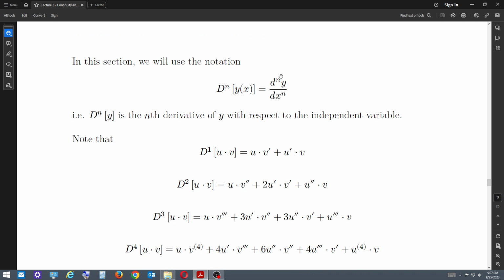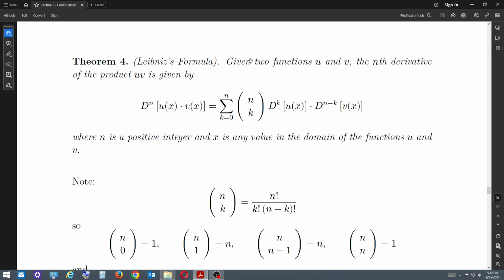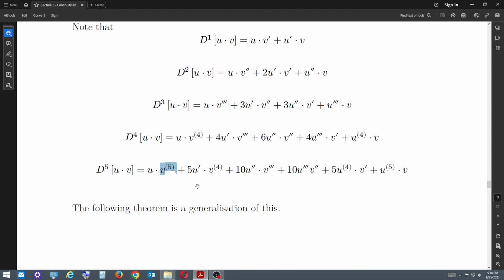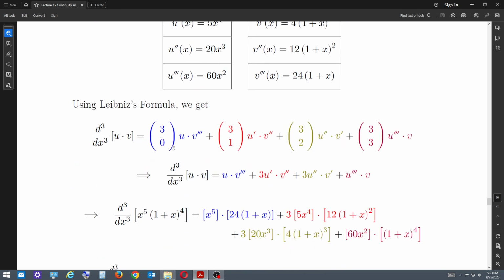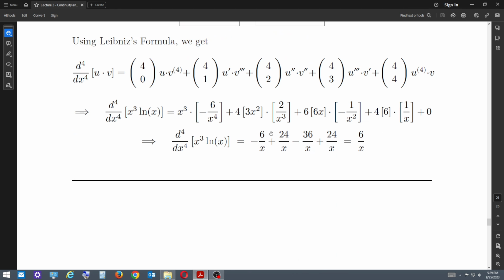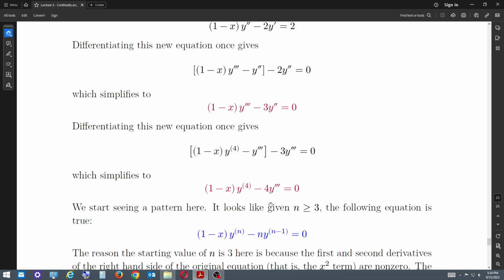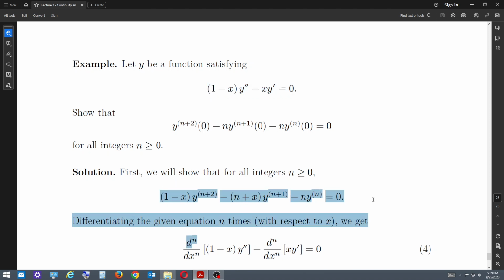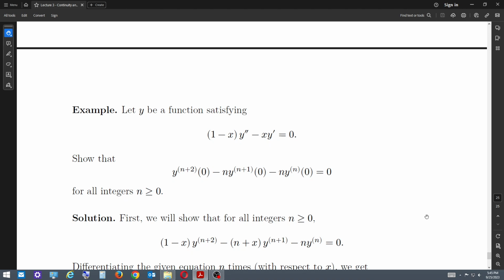Leibniz's formula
Here, we discuss Leibniz's formula and some examples of how to use it.